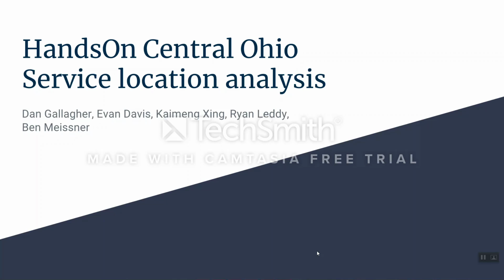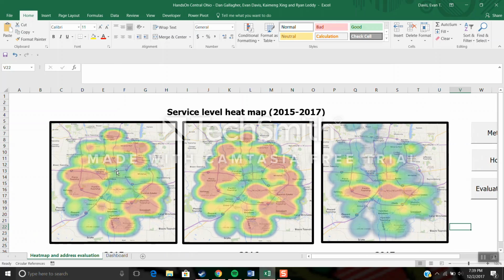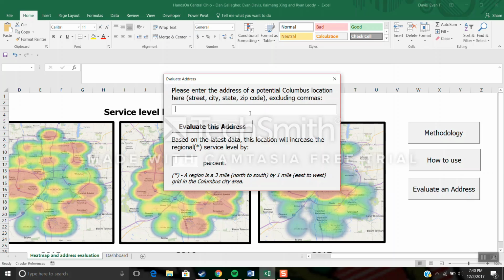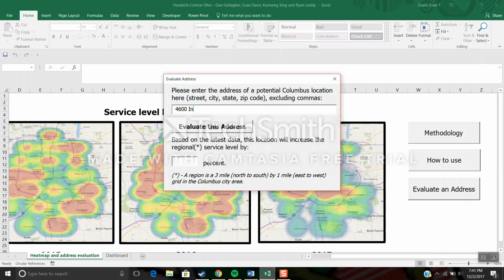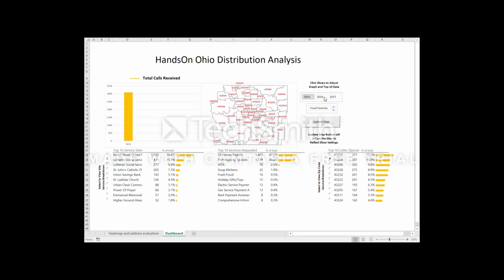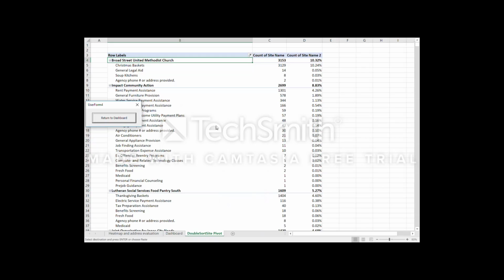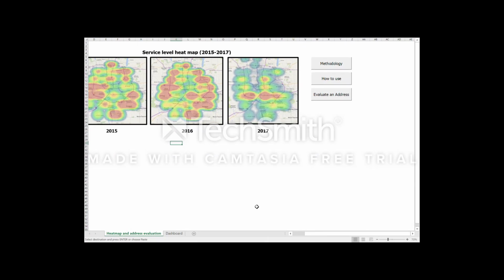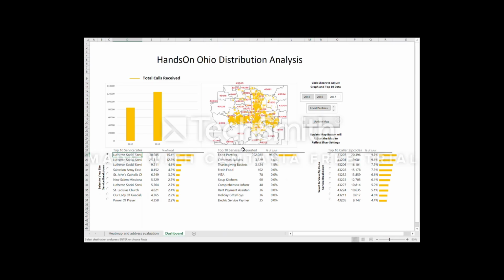BUSMGT 3331 - HandsOn Ohio Service Tool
This video walks-through our group's spreadsheet tool that was developed to help HandsOn Ohio in providing community services to the Columbus area.